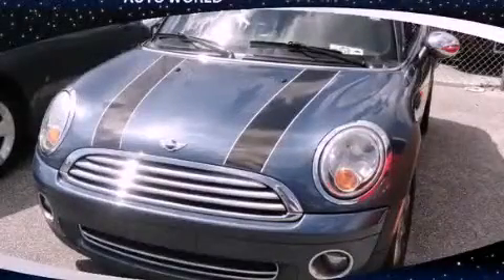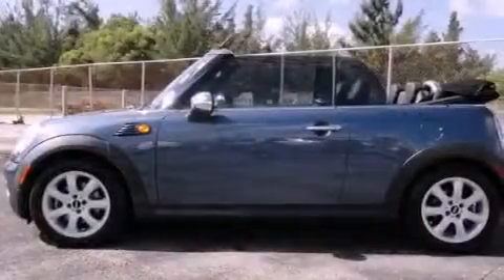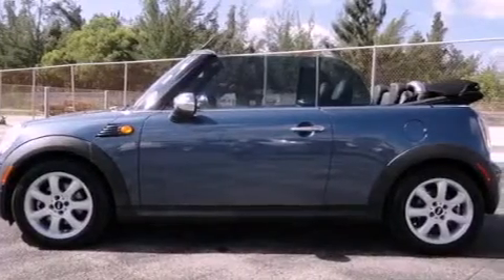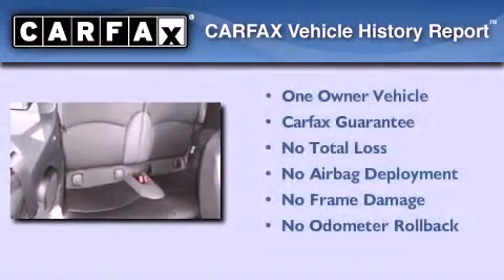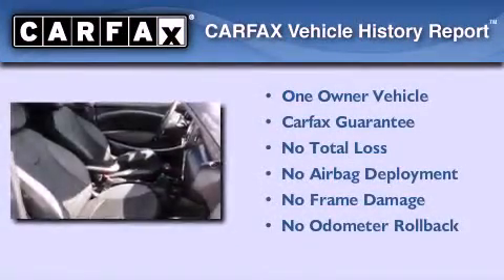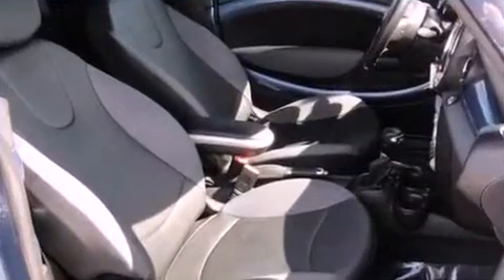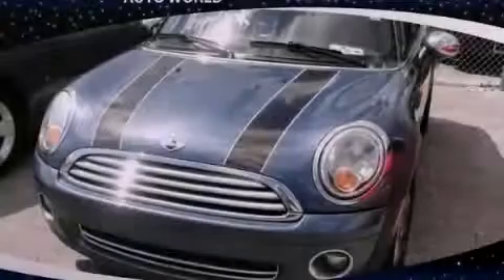Used 2009 Mini Cooper Miami FL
Year : 2009
 Make : Mini
 Model : Cooper
 Engine : sohc 16v i-4
 Trans . : automatic
 Exterior : blue
 Miles : 53,610
 Interior : blue

 Lehman Mazda